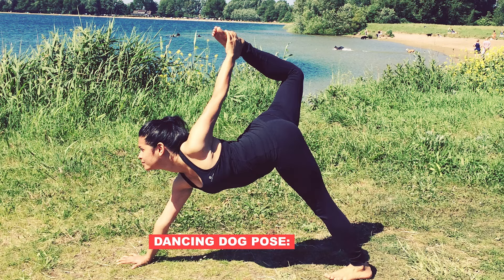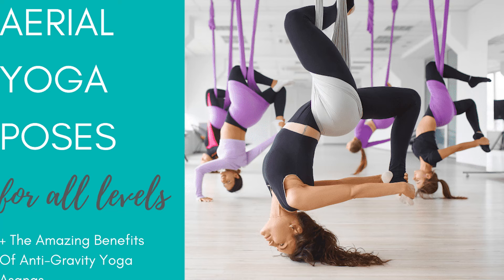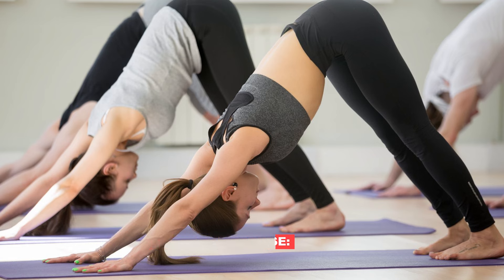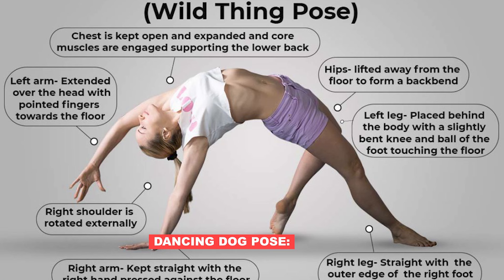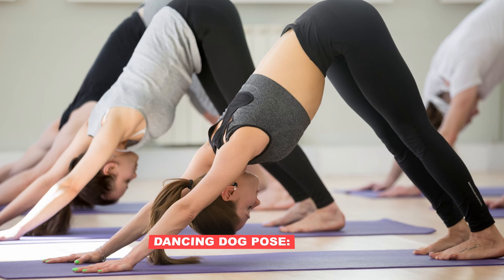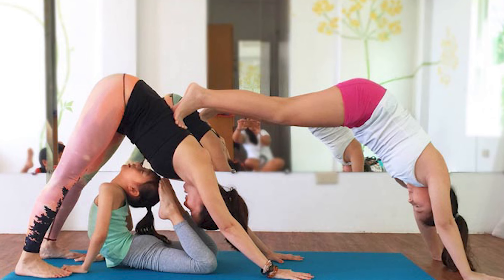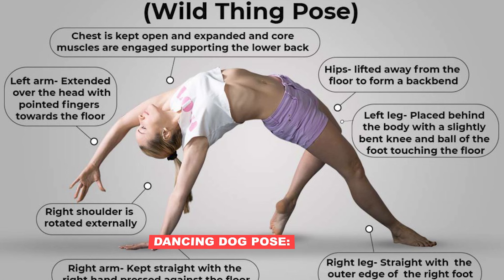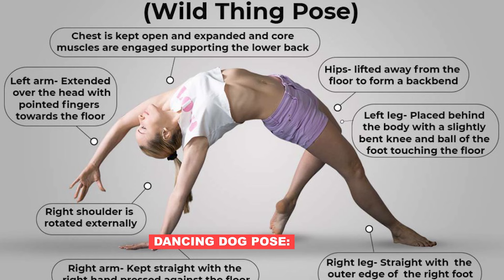Surprising Results in Just 1 Minute! Ab Workout with Extended Dumbbell Crunches